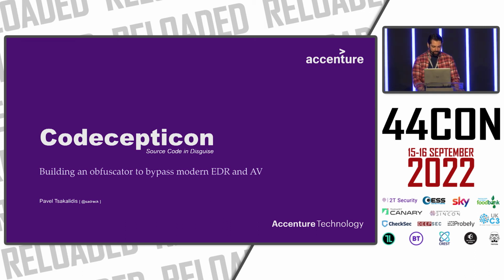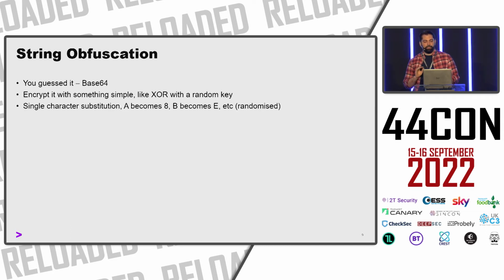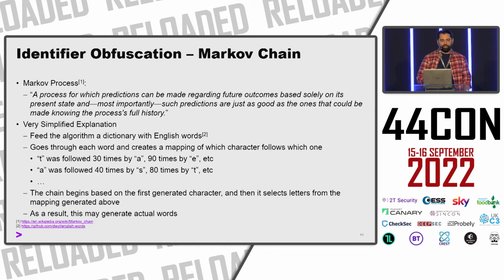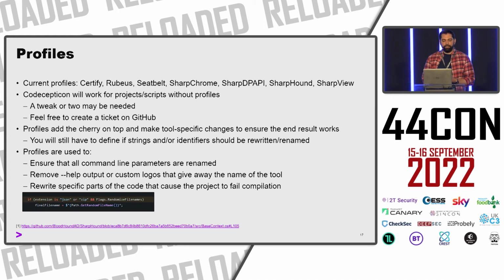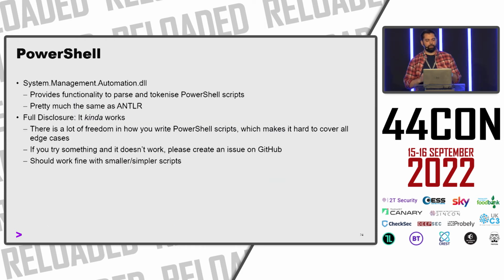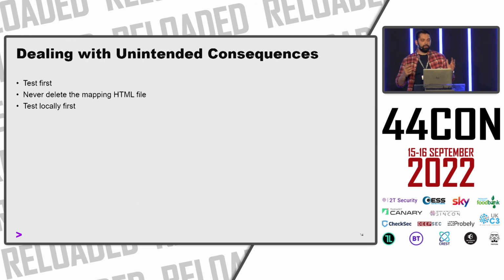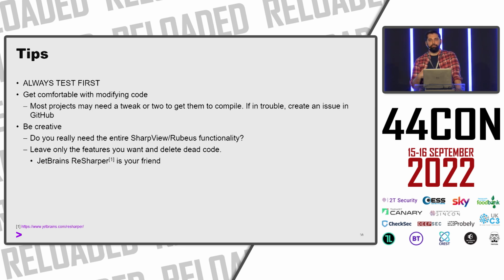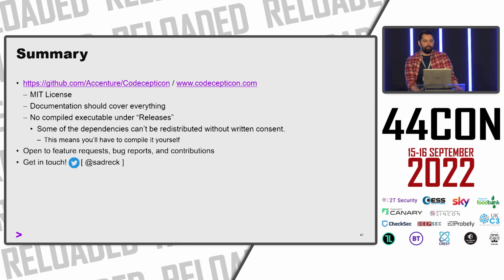Pavel Tsakalidis - Codecepticon – Building an obfuscator to bypass Modern EDR and AV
Presented on Friday 16th September 2022 at 44CON 2022

During Purple and sometimes even Red Team engagements, in order to provide more value for your client it is critical to execute as many techniques as possible without relying solely on a SOCKS proxy. This also allows to evaluate the EDR and AV technologies the client relies on while also making the point that detection is more important than prevention. With all the open sourced offensive security tooling being fingerprinted to infinity and beyond, how can we achieve our goal without rewriting all of them from scratch?

This is how Codecepticon was born, an offensive security obfuscator that works with C#, PowerShell, and VBA (macros) – and no, this one isn’t a python script that runs “replace” a bunch of times.

This presentation will introduce you to the process and technologies used to develop Codecepticon, and how effective it is against modern EDR and AV technologies while being battle-tested for the last 1.5 year. And the cherry on top, it’s open sourced!

Pavel Tsakalidis
Pavel is a Security Delivery Manager for Accenture Security based in London, UK. He has more than 16 years of experience in the industry, 10 in software/web development and the last 6 in cyber security. He has developed and open sourced tools such as CrackerJack – a Hashcat Web UI and SnitchDNS, a database driven DNS server developed with offensive security in mind. He specialises in Red and Purple Teaming, while implementing solutions and automating challenging processes. Because it’s always fun spending 2 days trying to automate something that takes 2 hours to do by hand.